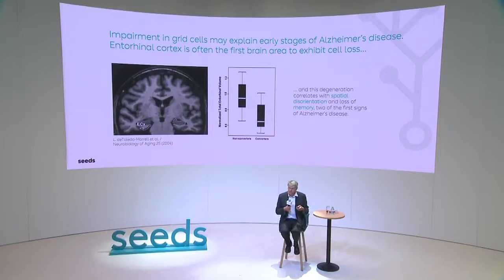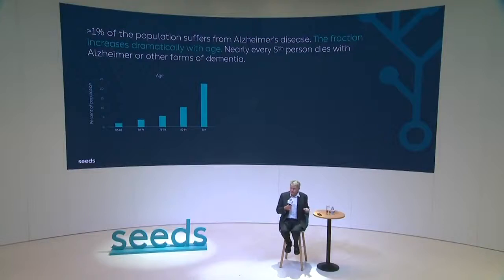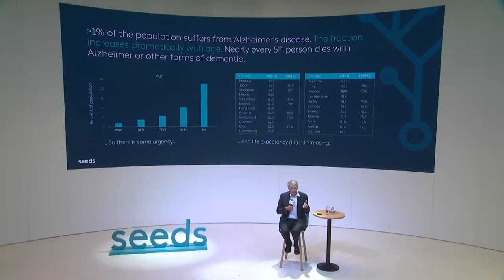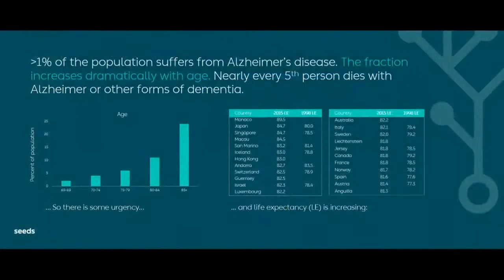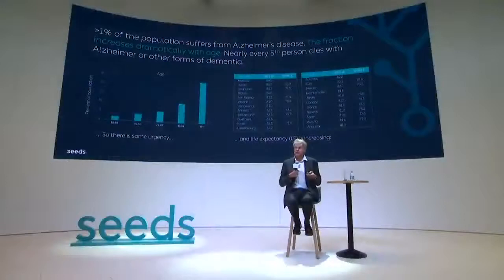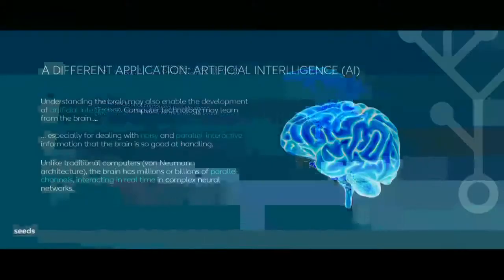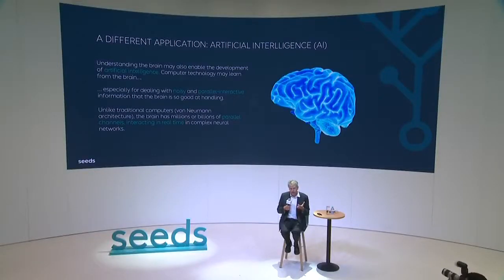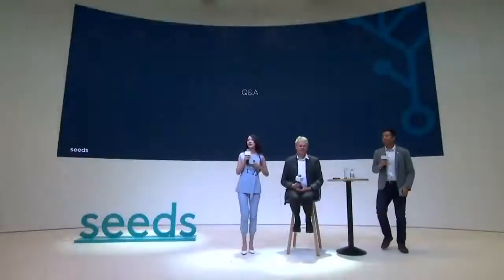The Future of Humanity: Brain Disease, Brain Computation, and Artificial Intelligence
Speaker: Edvard I. Moser